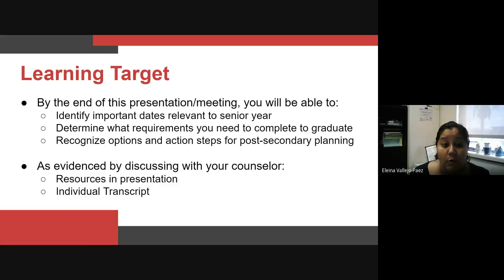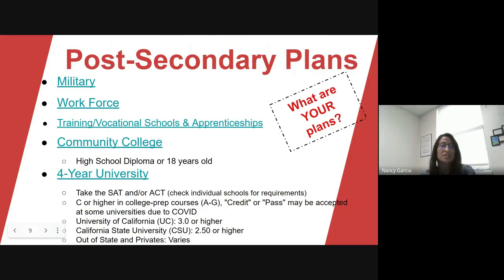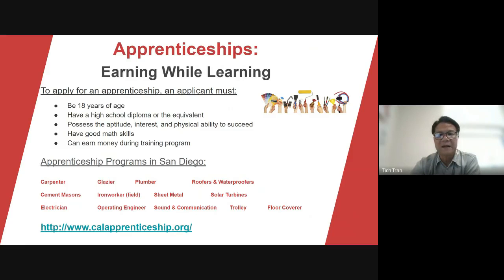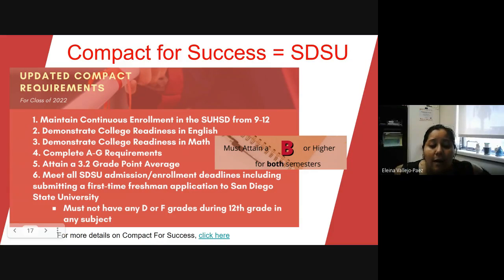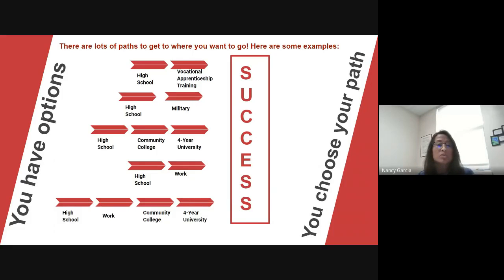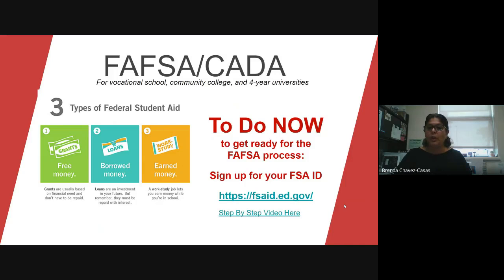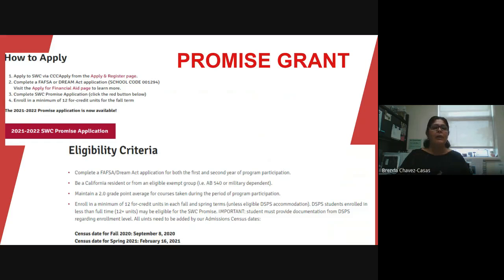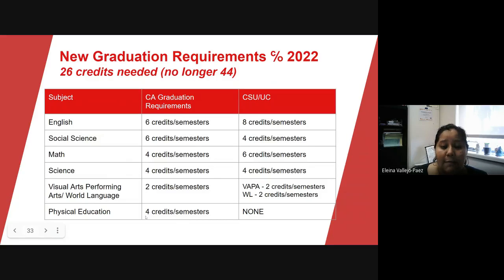VIDEO: Class of 2022 Senior Presentation